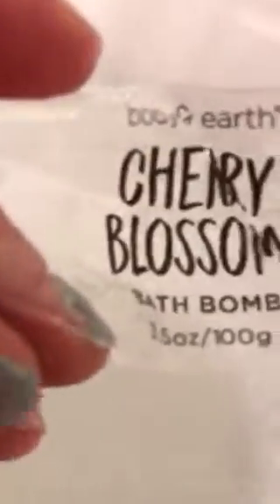Cherry blossoms 🌸🍒 my Reviews on it ( Walmart )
Review my opinion how I like that bathbomb

This is a Bath bomb

You get at Walmart